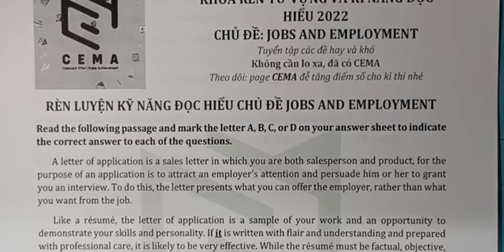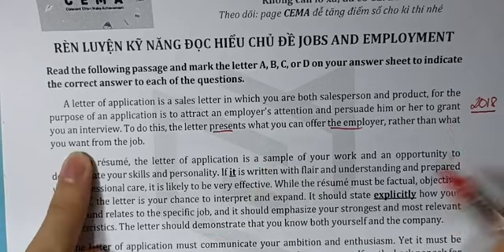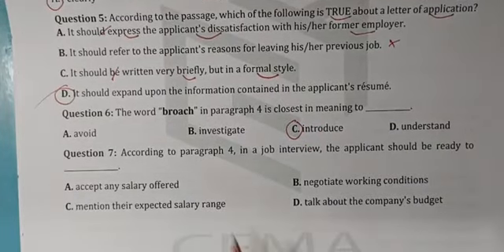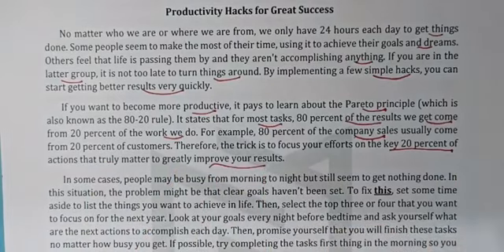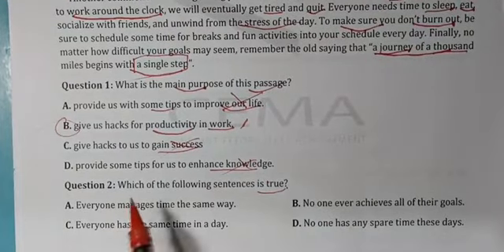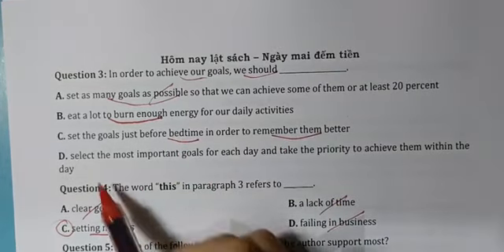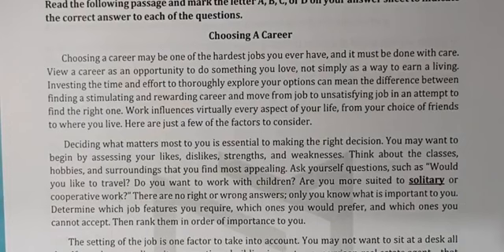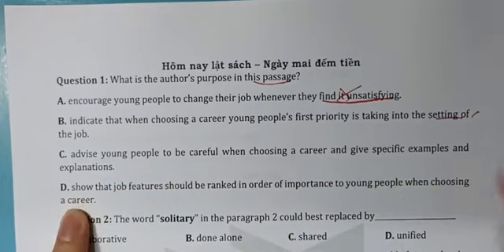RÈN LUYỆN KỸ NĂNG ĐỌC HIỂU CHỦ ĐỀ JOBS AND EMPLOYMENT